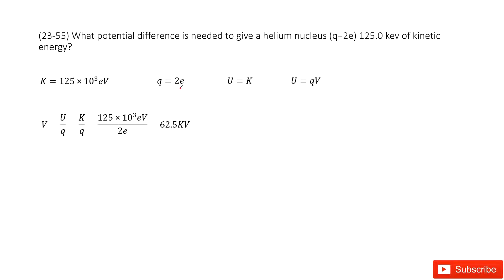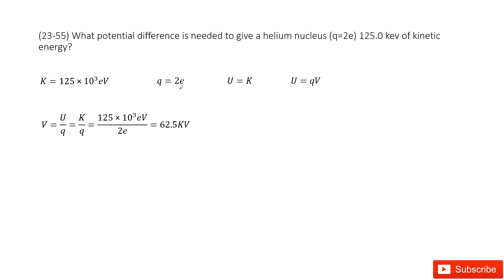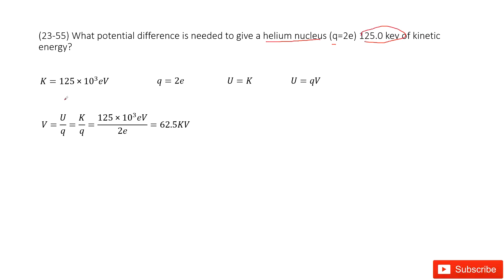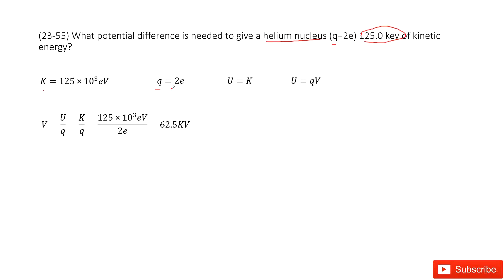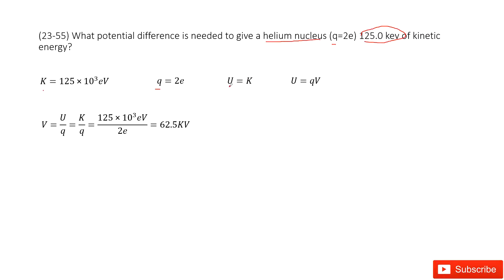(23-55) What potential difference is needed to give a helium nucleus (q=2e) 125.0 kev of kinetic ene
(23-55) What potential difference is needed to give a helium nucleus (q=2e) 125.0 kev of kinetic energy?